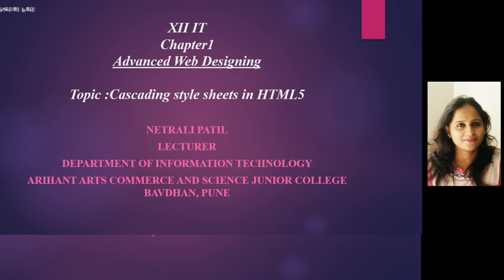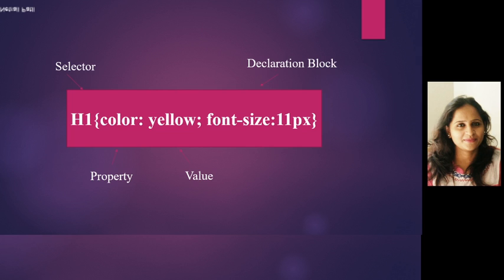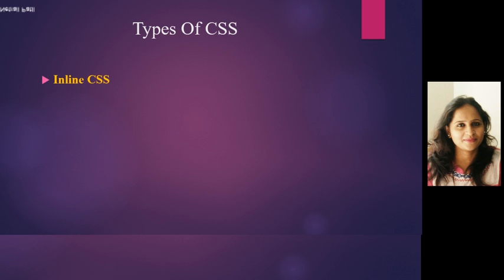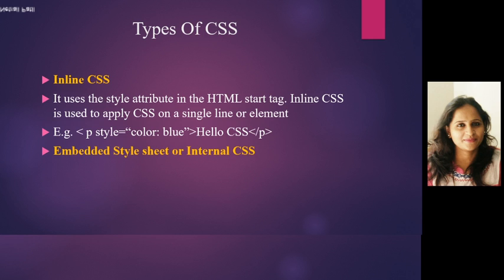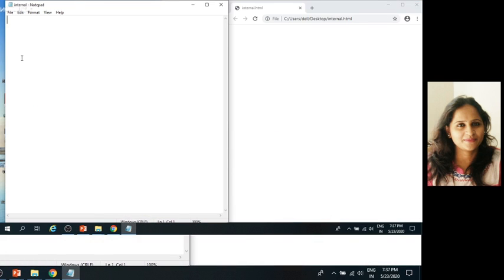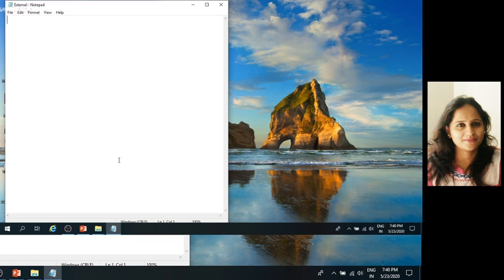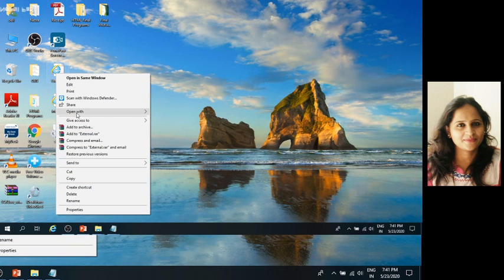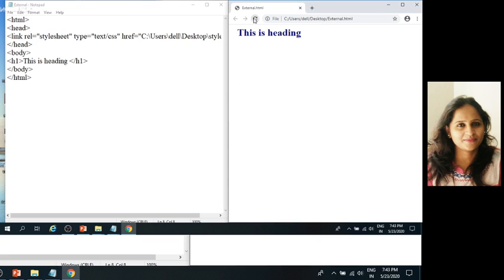Cascading Style Sheets in HTML 5 for XII Information Technology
Cascading Style Sheets in HTML 5